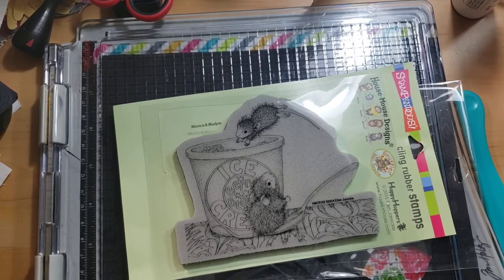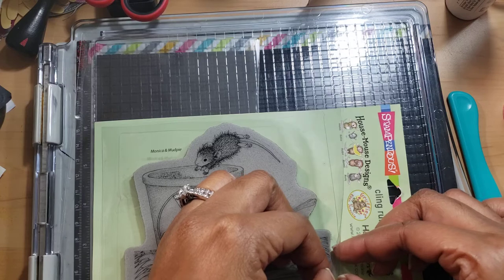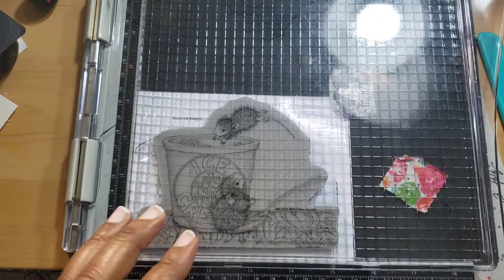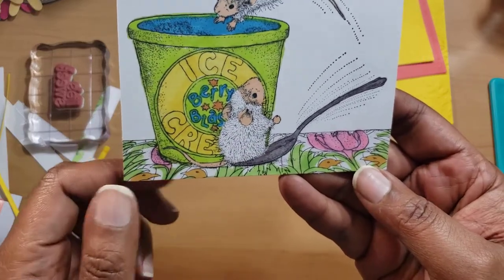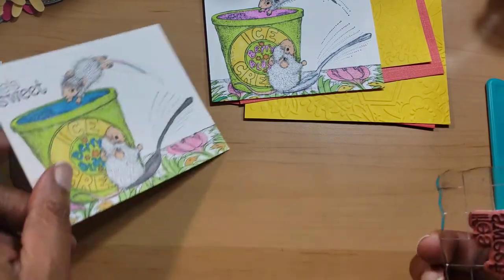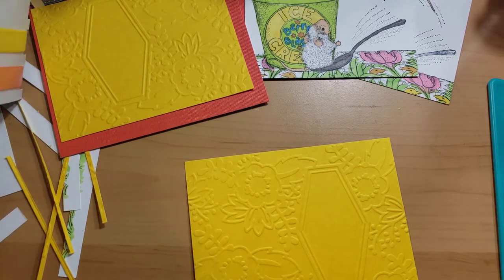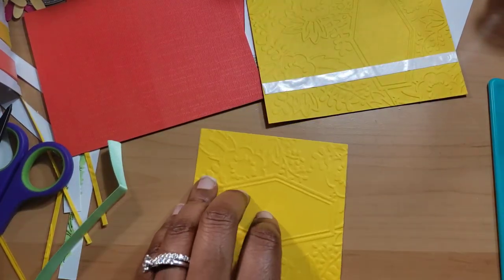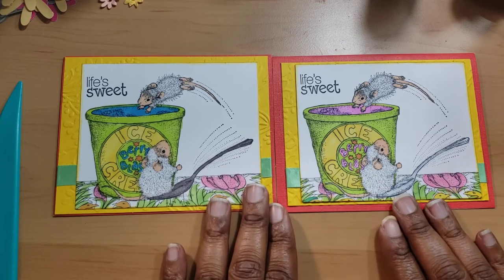House Mouse Card (April)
Hi everyone.  I made a card using a House Mouse stamp made "Dessert Dive",  I really like how it turned out. It's a whole lotta green.